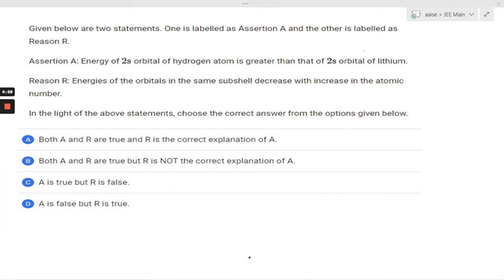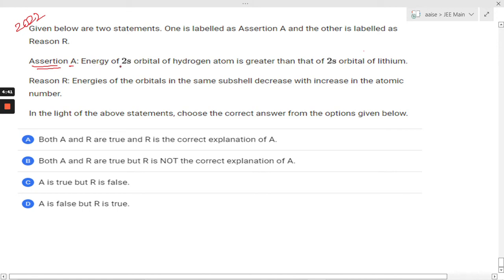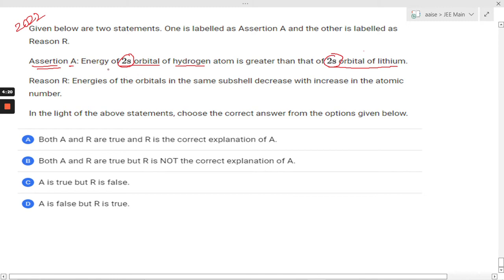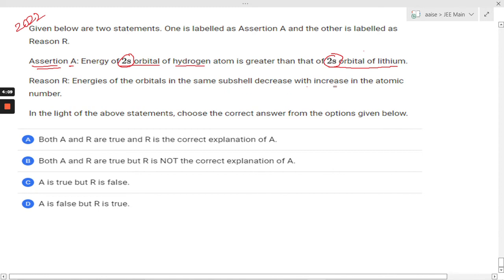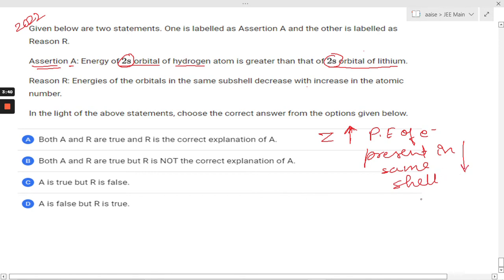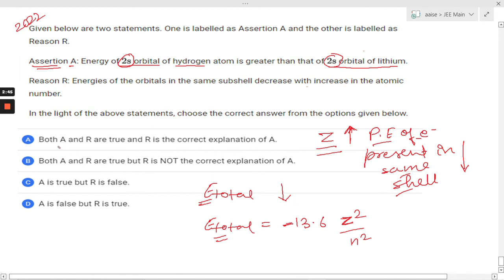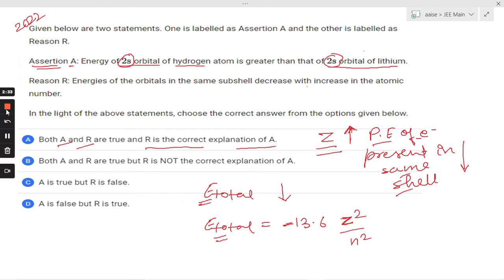Given below are two statements One is labelled as Assertion A and the other is labelled as Reason R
Assertion A: Energy of 2s orbital of hydrogen atom is greater than that of 2s  orbital of lithium.

Reason R: Energies of the orbitals in the same subshell decrease with increase in the atomic number.